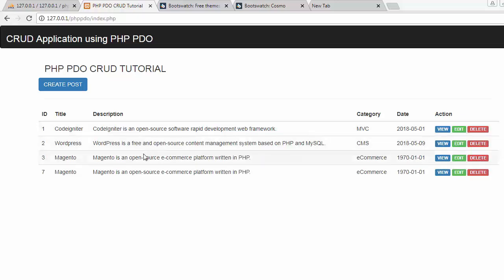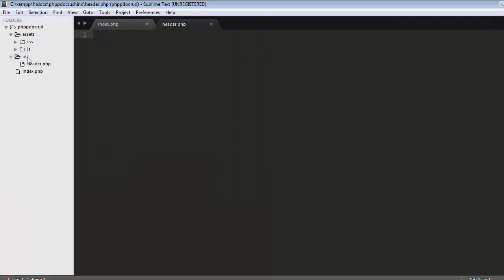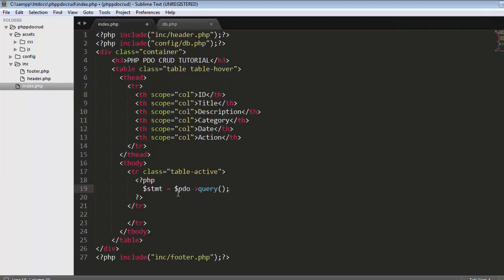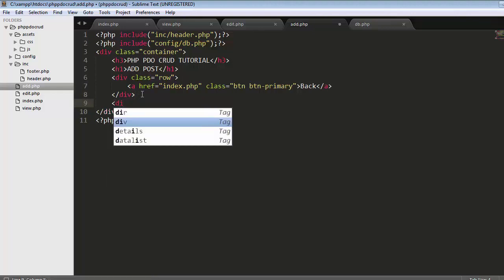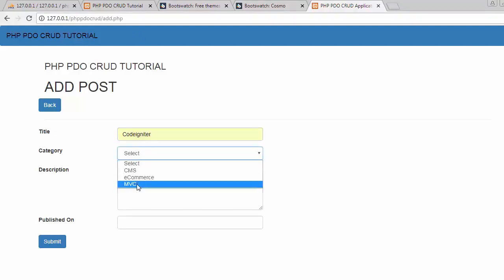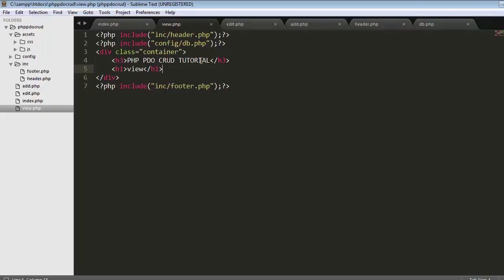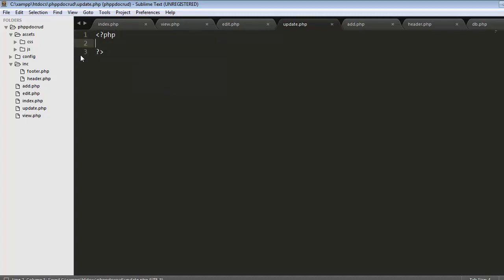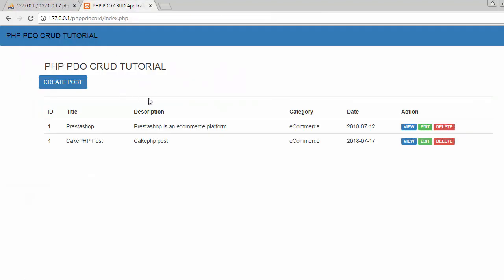How to make a CRUD application using PHP PDO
How to make a crud application using php pdo is a video tutorial for beginners to learn about pdo class which stands for php data objects.

In this video we will learn how to make a crud application and perform different operations on data using MySQL database. Here we will learn how to create a front end page using HTML and CSS, how to create a blog post or how to add a blog post, how to fetch all the posts from MySQL database and display them on a table, how to view the details of a single blog post, how to edit a post or how to update a post and finally we will learn how to delete a post using php pdo.

CRUD Application of various PHP's MVC Framework